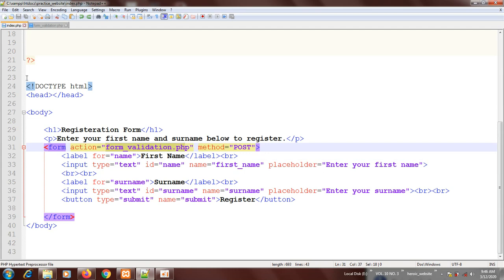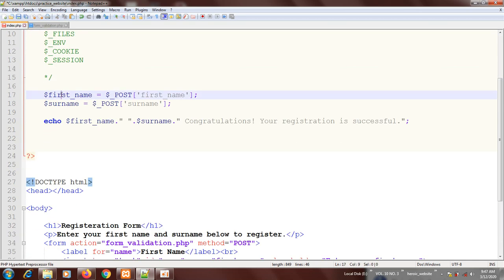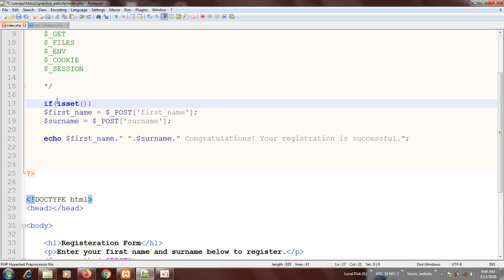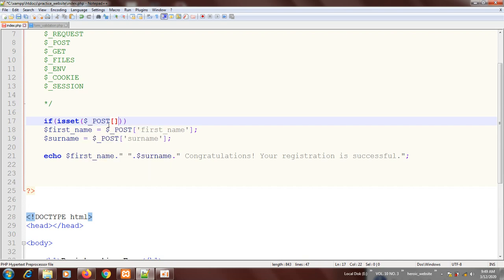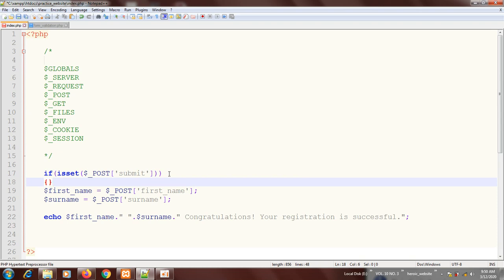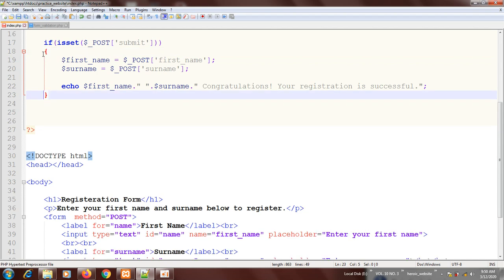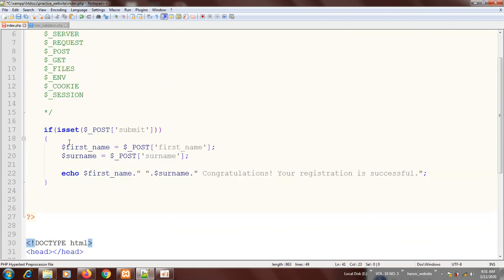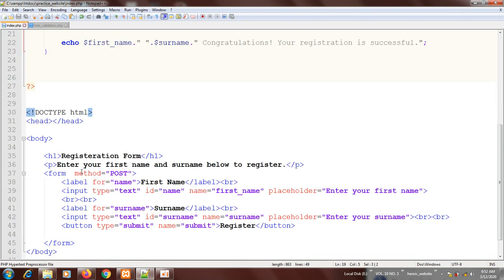45. PHP TUTORIAL - $_POST 3